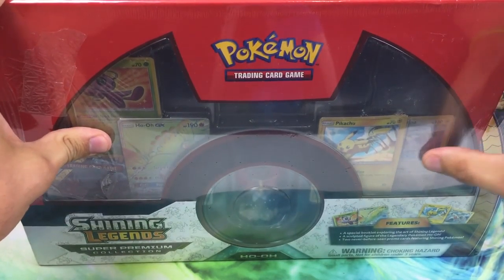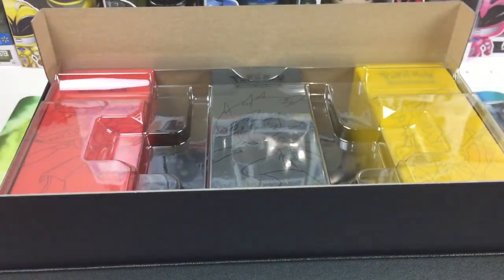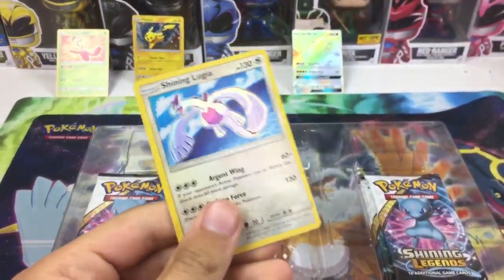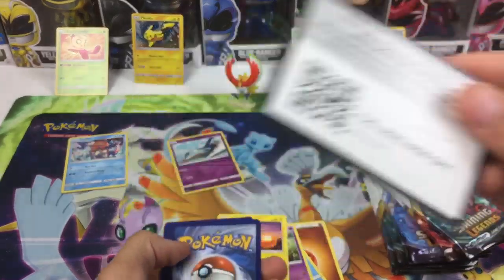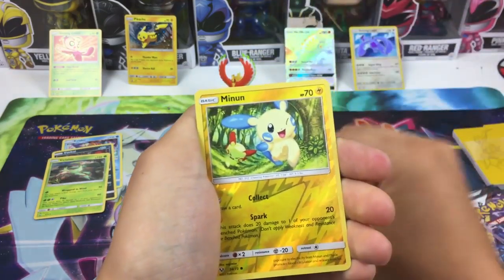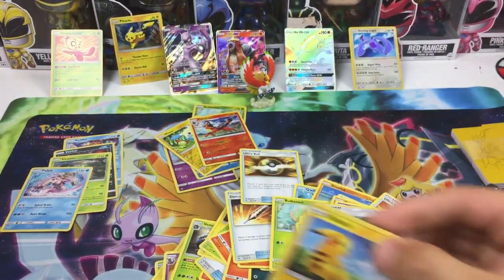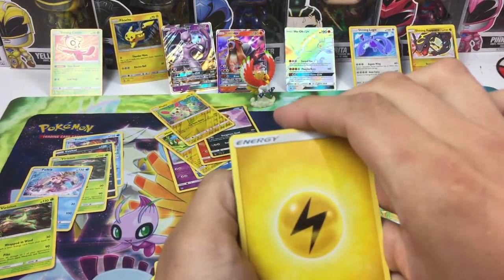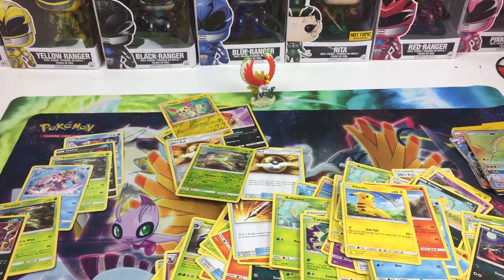3 ULTRA RARE PULLS : SHINING LEGENDS SUPER PREMIUM COLLECTION BOX : POKEMON PACK OPENING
3 ULTRA RARE PULLS : SHINING LEGENDS SUPER PREMIUM COLLECTION BOX : POKEMON PACK OPENING